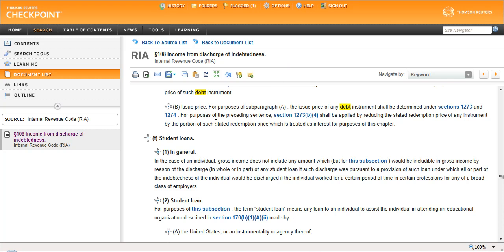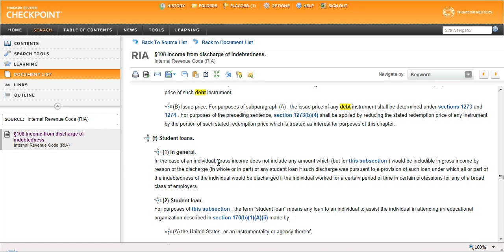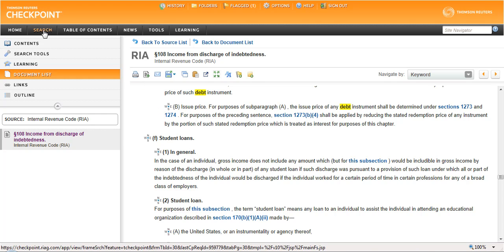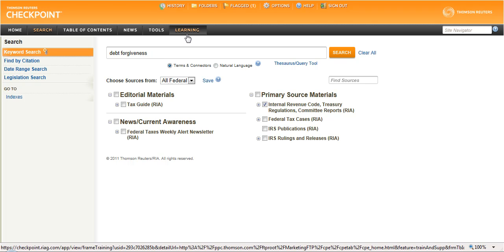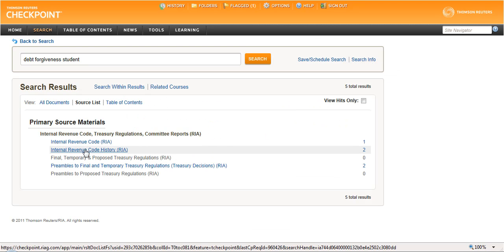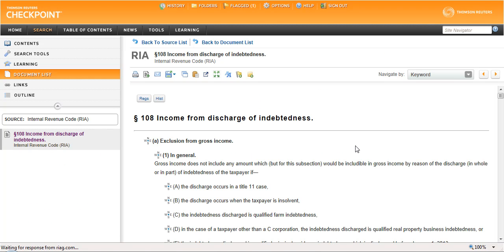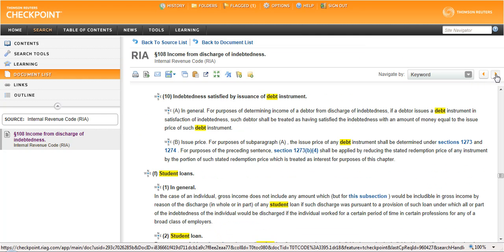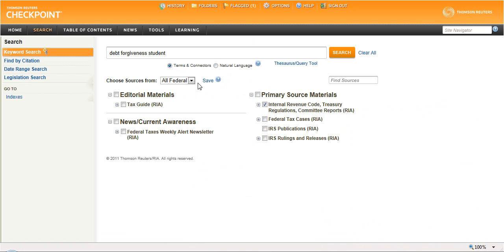ACC215 RIA Instructions, Part 3